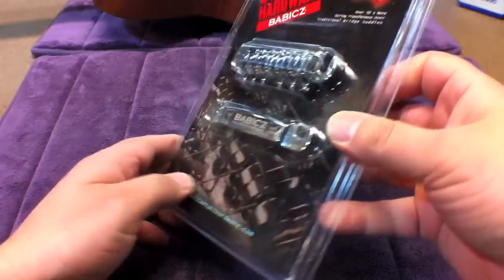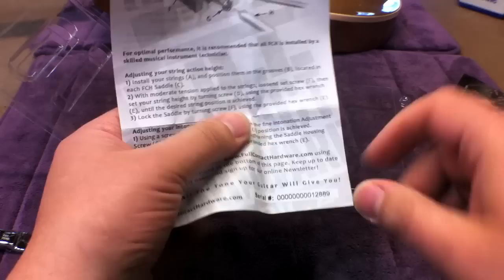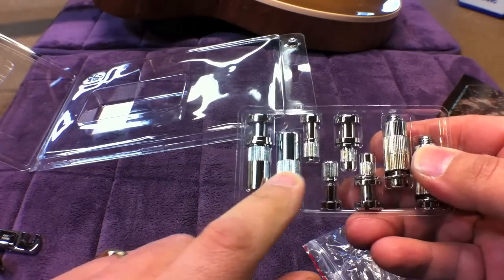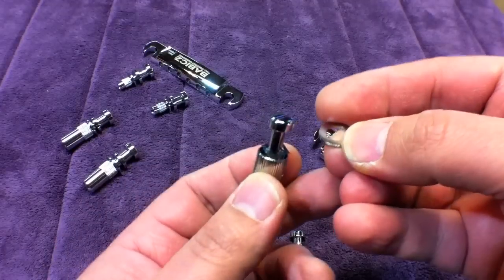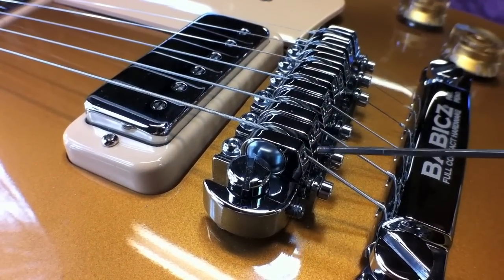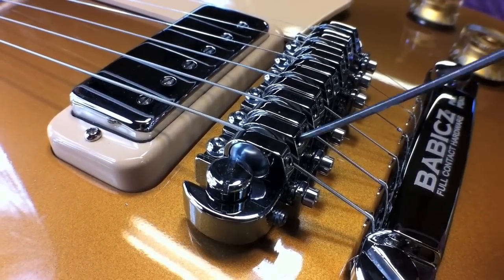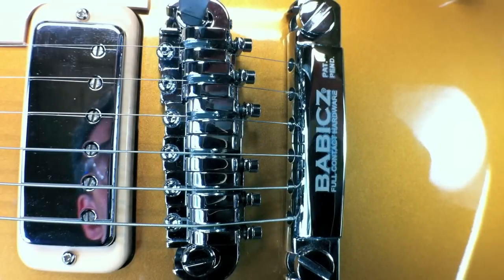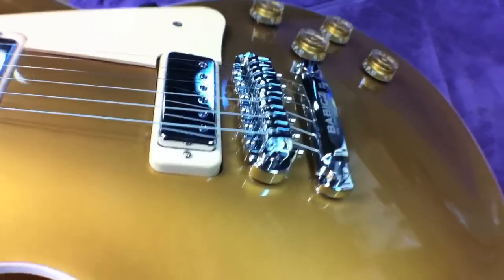Babicz Full Contact Hardware Tune-O-Matic Installation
Jeff Babicz provides simple step-by-step instructions on how to install his innovative Babicz Full Contact Hardware Tune-O-Matic bridge and Tailpiece on a Gibson Gold Top Les Paul Deluxe. FCH model number: FCH-TOM...available in chrome, gold, or black finishes.

This video includes: Removal of the original bridge; installation of the FCH-TOM and Tailpiece, re-stringing and setting the intonation.

FCH improves tone and sustain on your guitar or bass through the revolutionary eCAM saddle- designed by Jeff Babicz. The eCAM saddle allows for complete and precise action and intonation adjustments while always maintaining full contact to your guitar or bass body.

This FCH bridge is designed with ultra-high performance features and materials in mind.